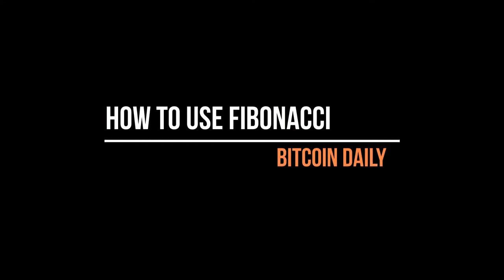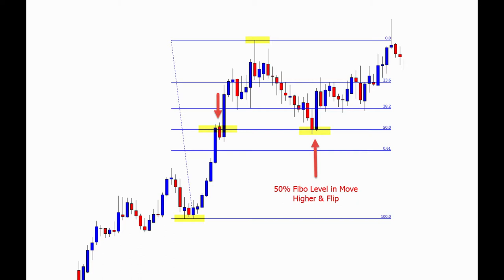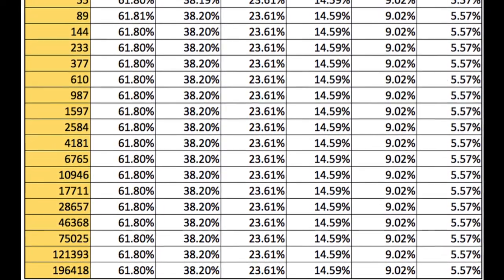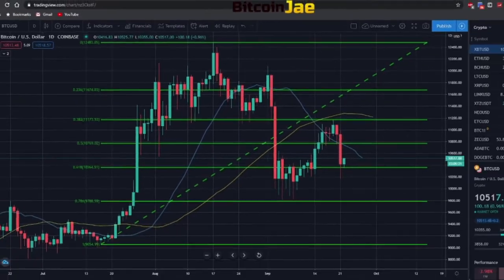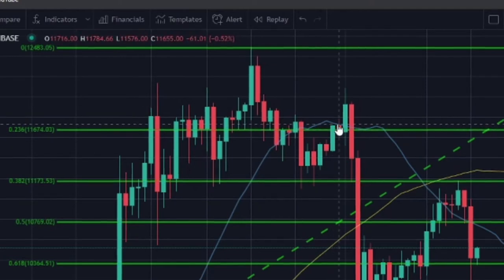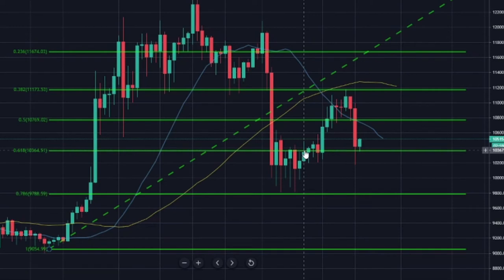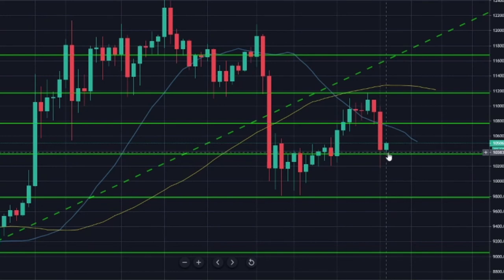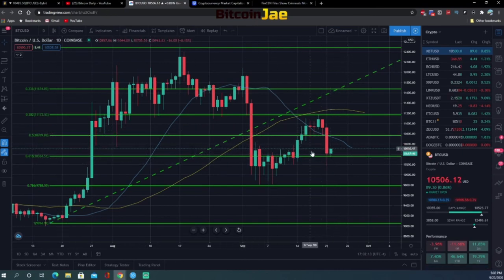How To Trade Using Fibonacci Retracement | Step-By-Step Beginners Guide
In this video, we do a tutorial on exactly how to use the Fibonacci retracement tool when trading. We do a step by step tutorial that any beginner will understand. Fibonacci Levels are great for finding support and resistance zones. We love to use them when trading to help build our trade plan and find good risk reward trades.

Other Links:
Trade Bitcoin with leverage on Bitmex!! Get a discount on trading fees for 6 months!

btc
making bitcoin
passive income
making passive income
bitcoin
how to get started with bitcoin
what is bitcoin
what is a hard fork
Hashflare
Bitcoin Daily
Official Bitcoin
Bitcoin Trading VIP Group
Cryptocurrency
Trading
Tips
bitcoin etf
bitcoin daily
tezos
Trading Room
Signals Group
bitmex
top coins